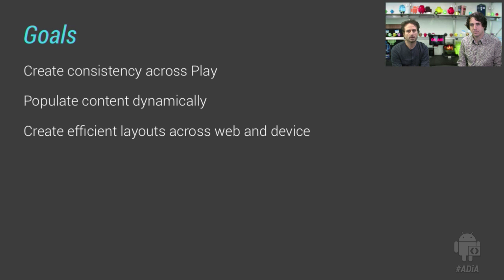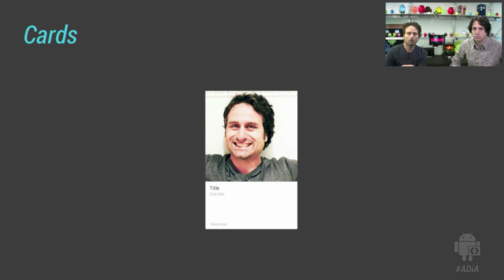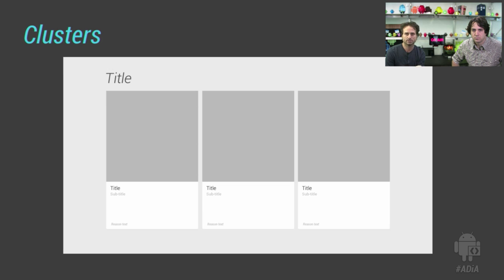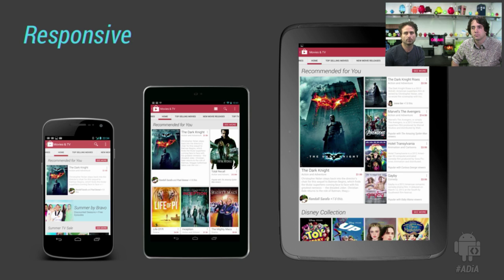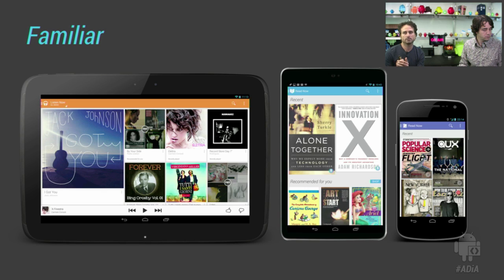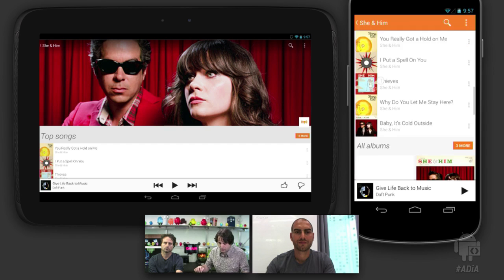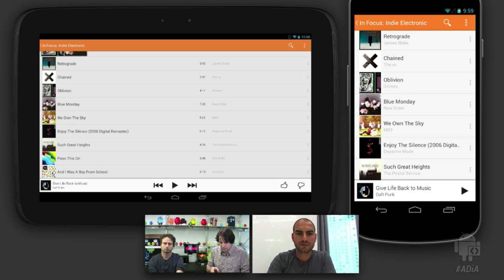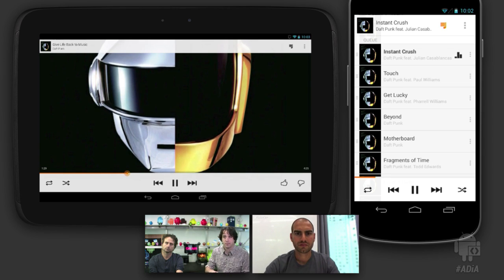Android Design in Action: Google Play Redesign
Join Nick Butcher and Roman Nurik as they discuss various elements of Android Design. This week, Marco Paglia and Owen Otto from the Android design team at Google take us through the recent redesign of the Google Play suite of apps (0:55) and give a deep dive on the Google Play Music app (12:24).

and a follow-up post on the responsive elements in the Play Store app can be found